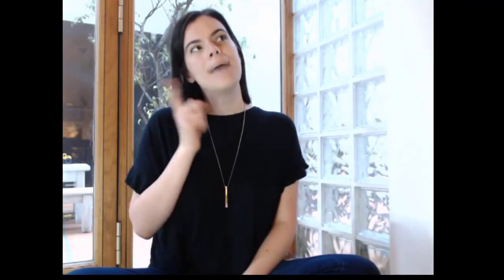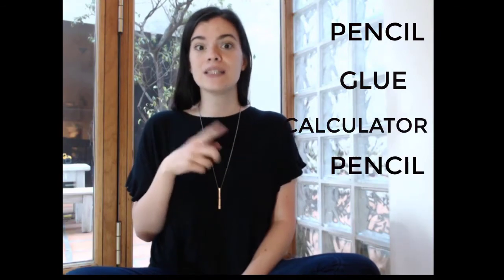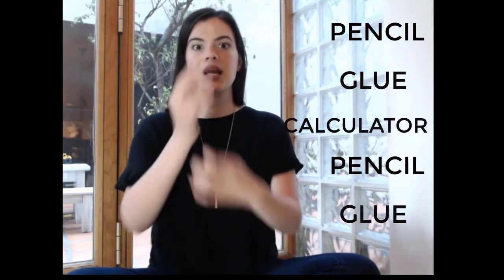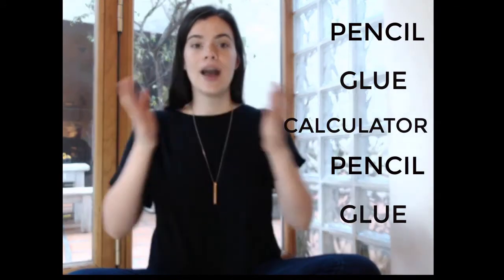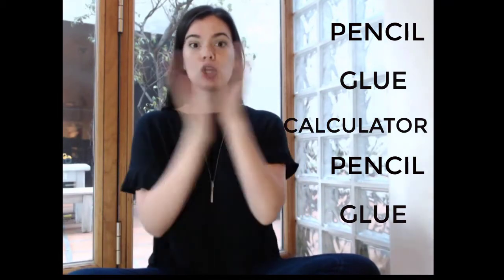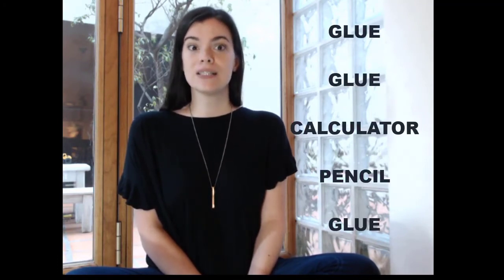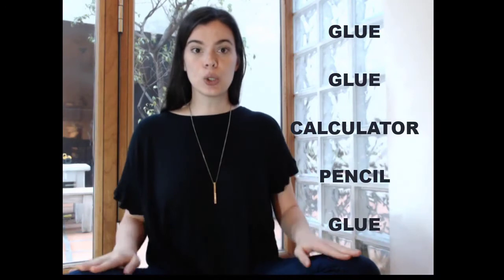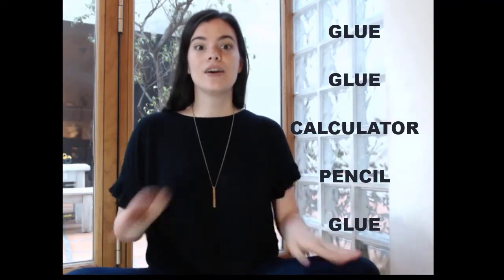Pencil Case Percussion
Online Drama Class - 1st Grade
Create music with your body!
Develop:
.Body percussion
.Rhythms
.Music Awareness

Argentinians learning in a pandemic